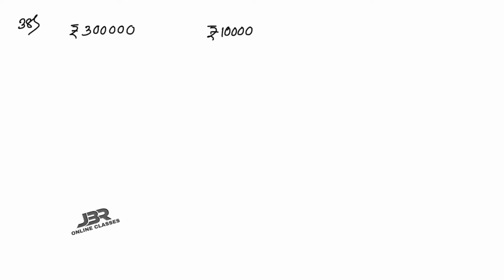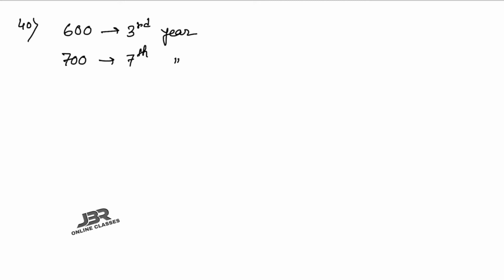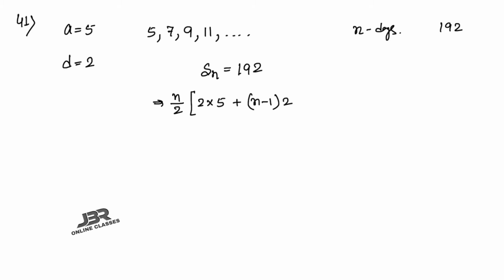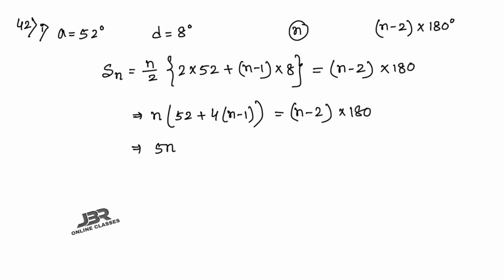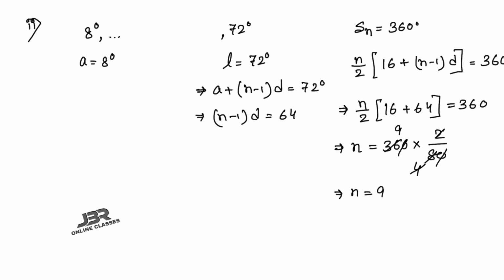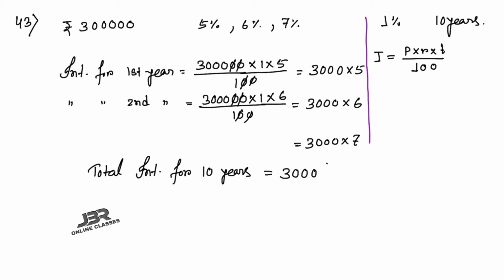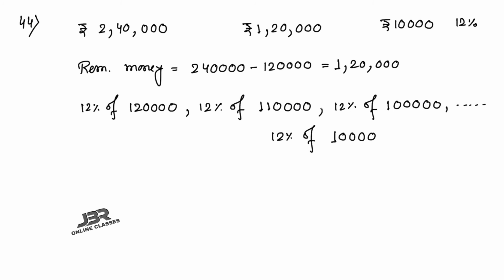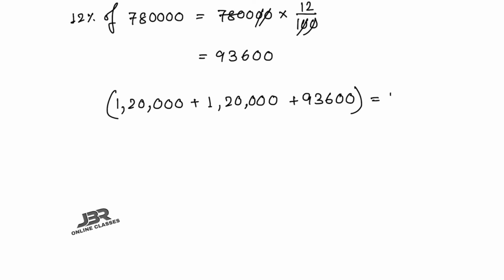Sequence and Series EX-10.2(38-44)PART-7 ISC CLASS 11 ML AGGARWAL SOLUTION 2021 | JBR ONLINE CLASSES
⭕ Exercise-wise ❎